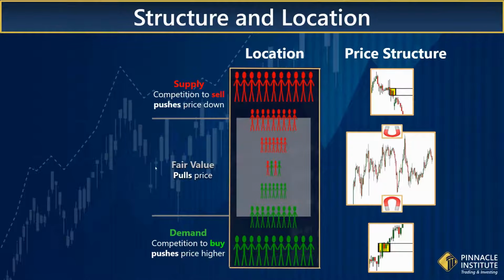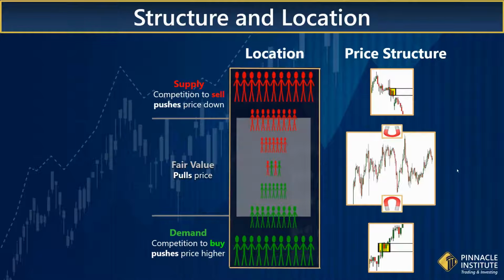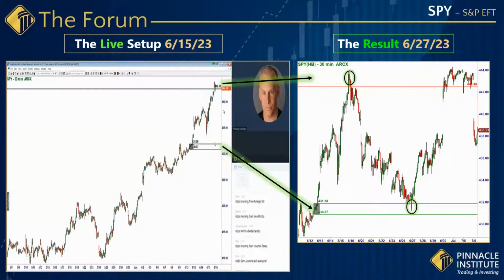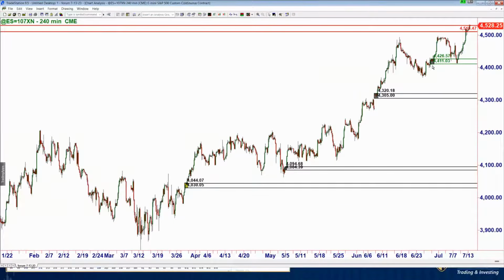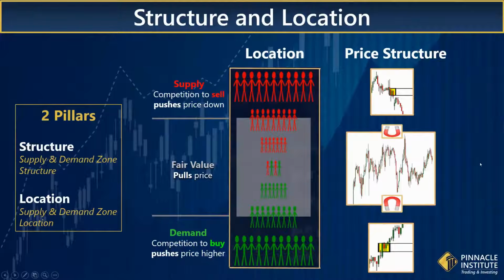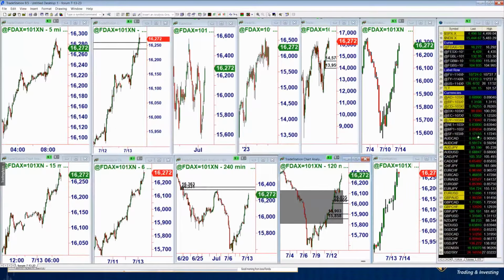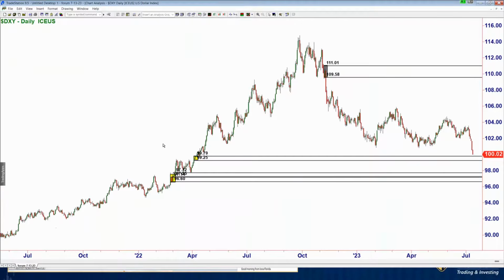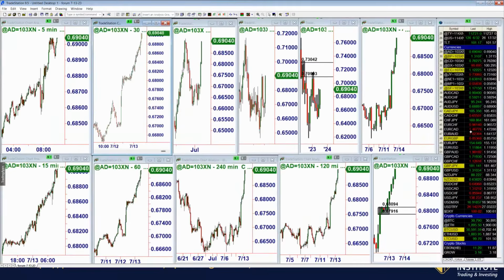The Real Supply and Demand Strategy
During this session, join Sam Seiden, the developer of the original Supply and Demand strategy as he shares the two most important components of the strategy and demonstrates them in the live market.